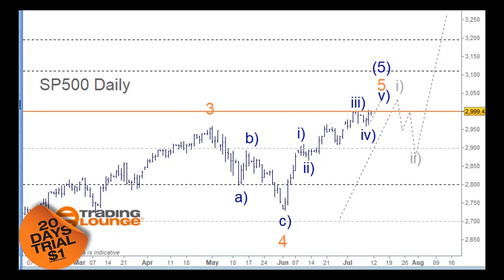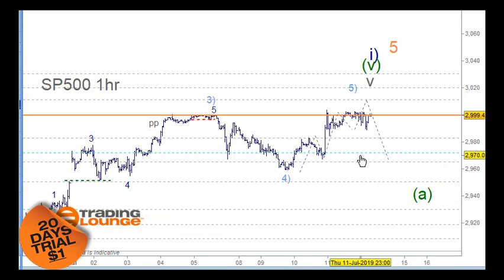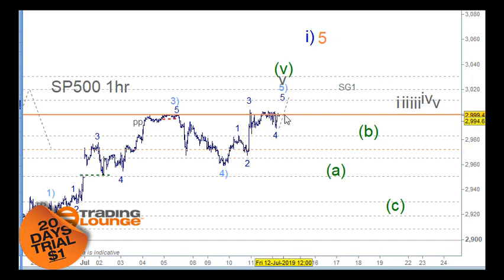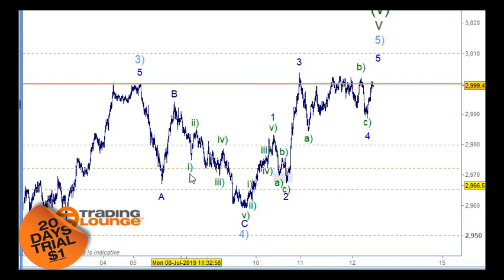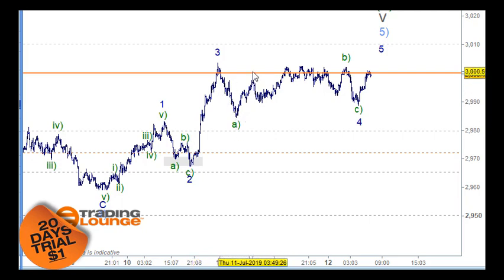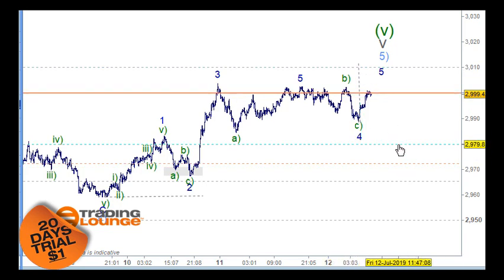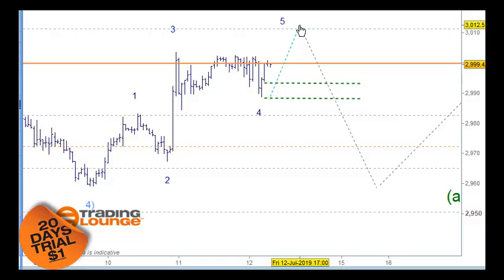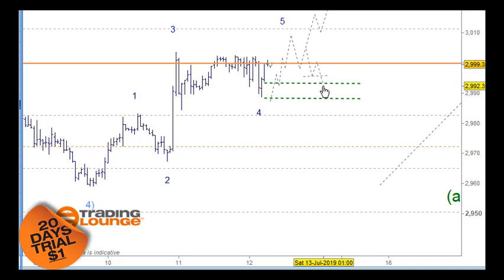SP500 Elliott Wave 12 July 2019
SP500 Technical Analysis Test Drive 20 Day Trial Today :)

Elliott Wave:    Wave (v) towards 3010

Trading Levels:The SP500 market is now at the Major Level 3000 (TL3|3000)

Trading Strategy:Long to 3010 and short trades are only if and when the market makes a new high to the 3010|20 and then develops 3000 as the tested resistance.

"If you are viewing this outside of our website then this is a delayed report.